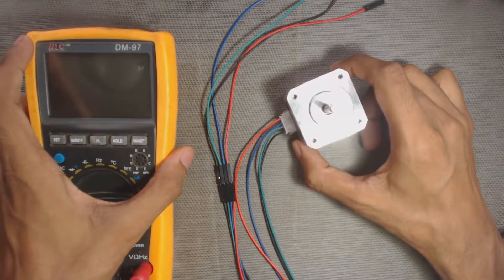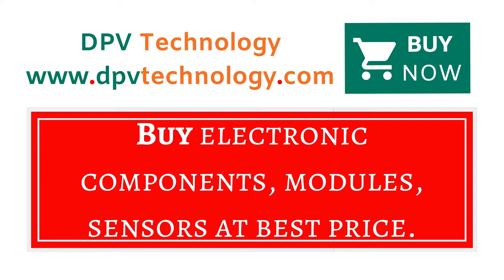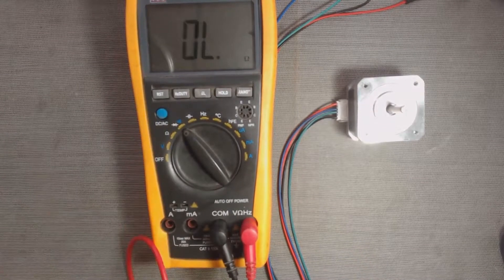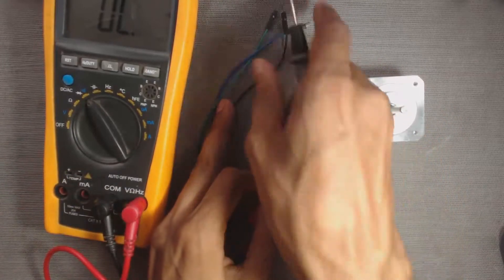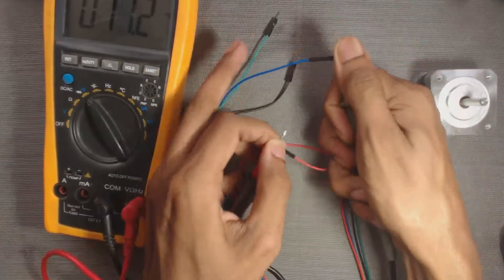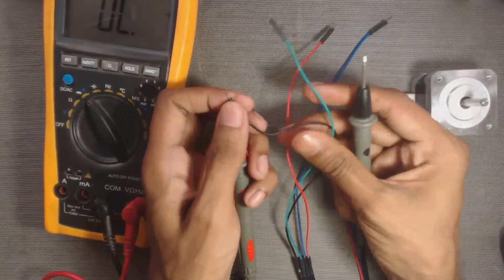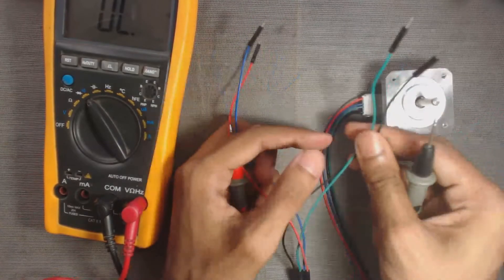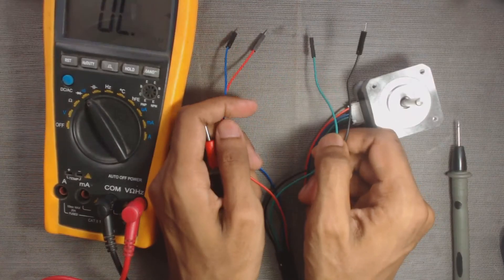How to identify Coils / wires of a bipolar stepper motor EASY [ CC ]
To connect bipolar stepper motor with any circuit, we have to identify its coils or wires so that we can write codes in the proper sequence to run the motor. With the help of NEMA 17 series stepper motor, we will show you how to identify its coils or pair of wires from the same coil using a digital multimeter.